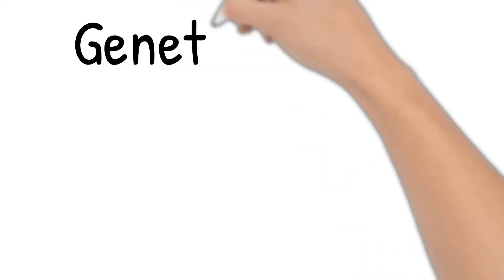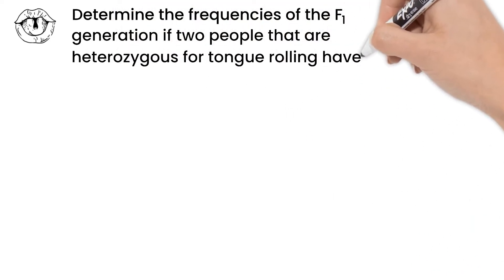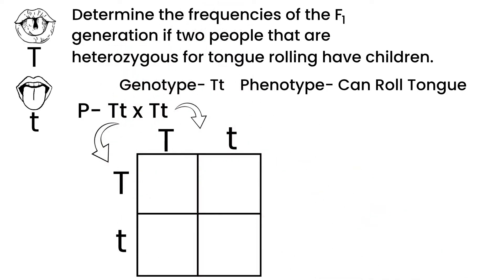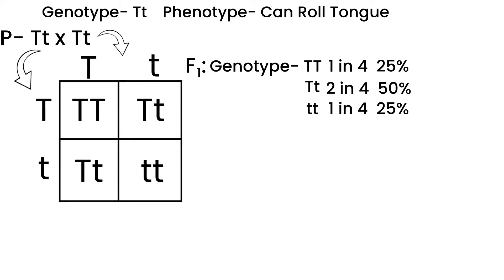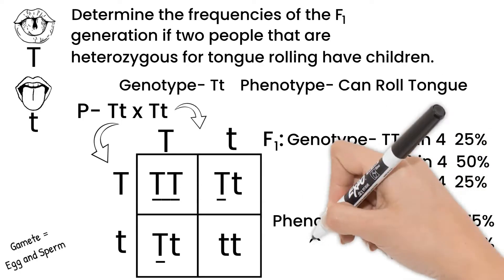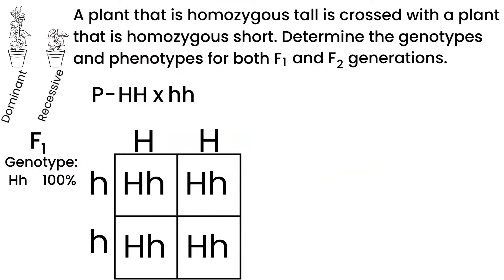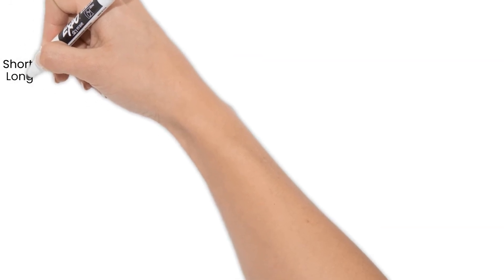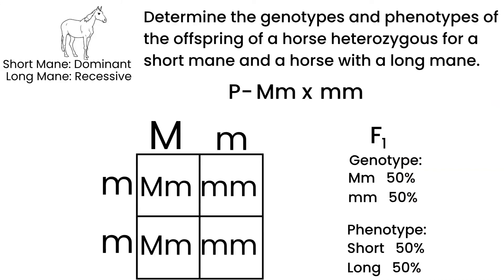Genetic Cross: Monohybrid Cross. Short Simple Science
In this video, we start learning how to do genetic crosses. We start with a monohybrid cross and walk through three examples.

Example One: 0:43
Example Two: 3:20
Example Three: 4:41